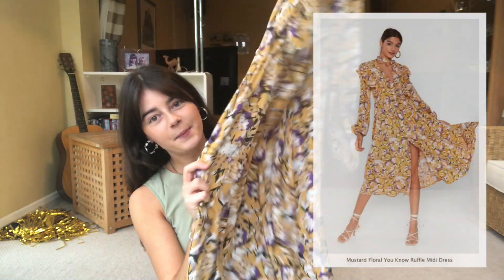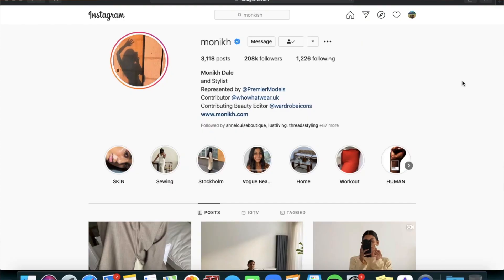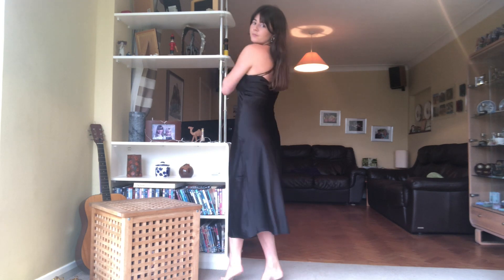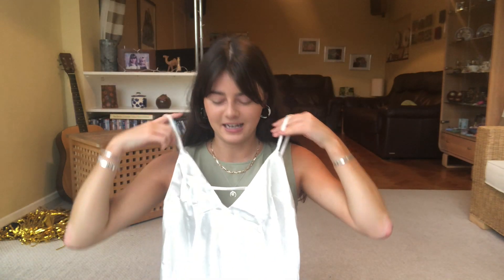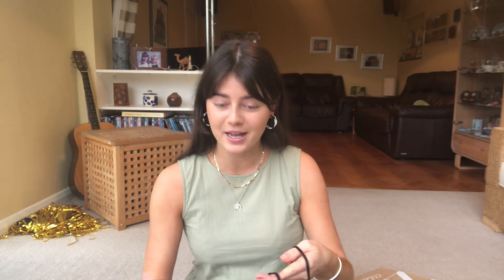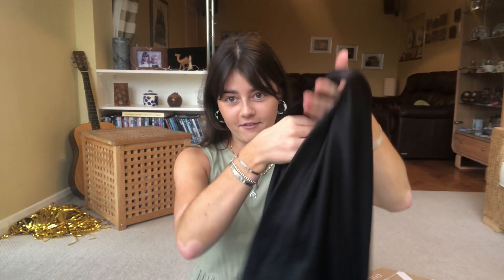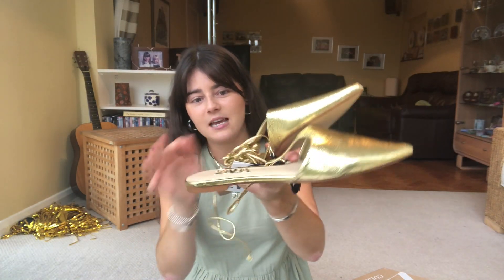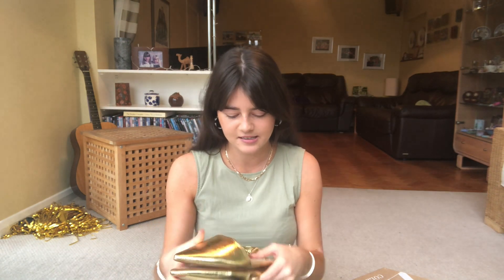TRY ON HAUL | Zara / Nasty Gal / ASOS Autumnal bits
Hiya,

Although I'm trying to be very good and not buy many clothes recently, I caved this week with Black Friday deals and ended up getting a few essential (what I'm telling myself) bits.

Below are links to everything in the video. Annoyingly, as a lot of the items shown are sale, some are no longer available online!!

Nasty Gal:
Black loungewear:

Zara:
Black silk dress:

White long sleeve top:
No longer online

Gold mules:
No longer online

Black sandals:
No longer online

ASOS:
Khaki hooded coat:

Xoxo